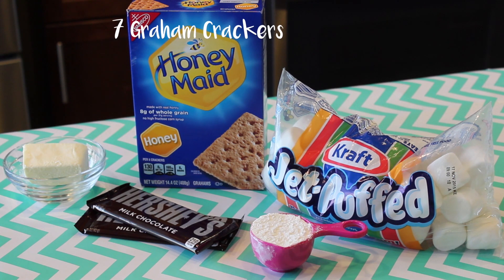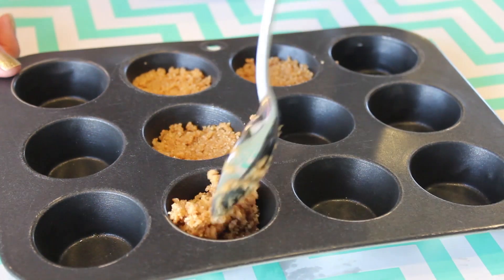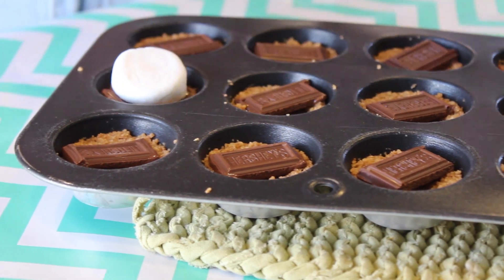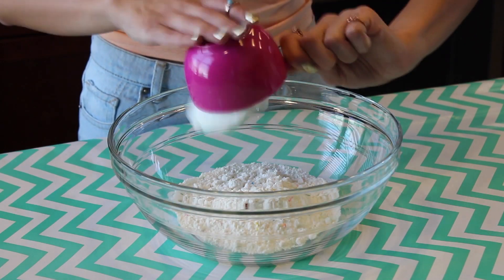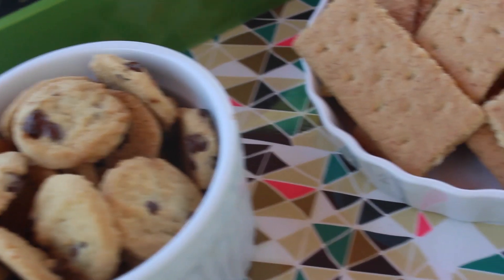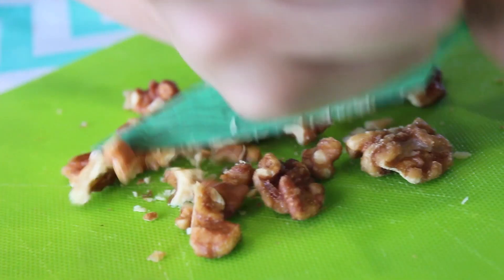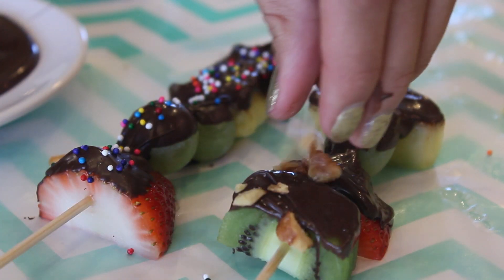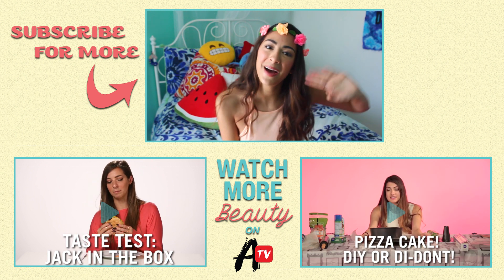3 Tumblr Inspired Snacks To Make NOW! With ClayCupcakes4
Cassie is going to teach you how to make the CUTEST Tumblr inspired snacks for the ultimate pool party! What do you want her to DIY next time? Are you going to try s'mores bites, cake batter dip, or fruit kabobs first?

→ follow AwesomenessTV! ←